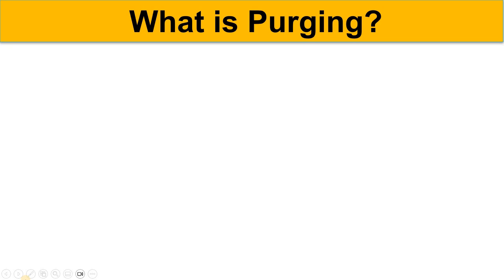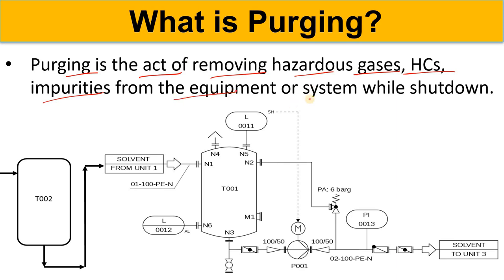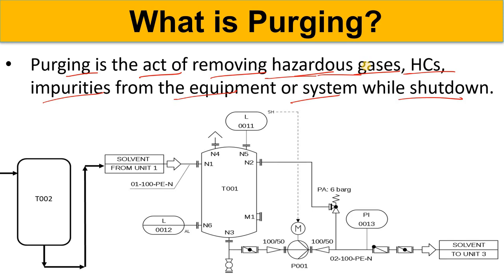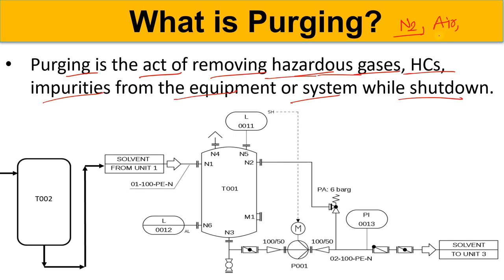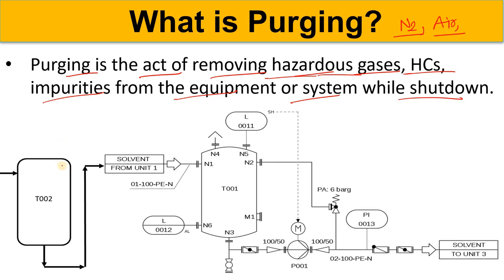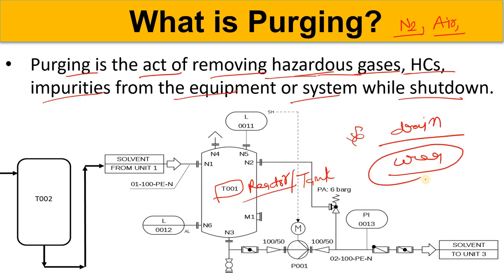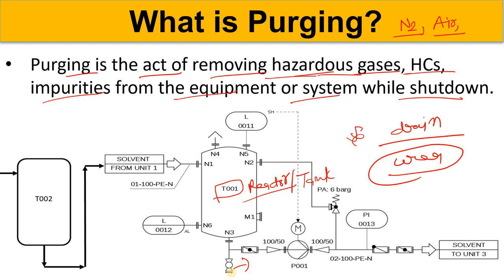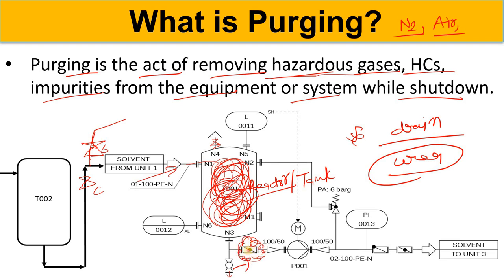What is purging? | Why nitrogen is used for purging? | Importance of purging | Core Engineering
In this video we are going to discuss about the :

What is the purging?
Importance of purging process
what is the purpose of purging?
what is the role of purging?
which gas is used for purging?
What is the inert gas used in purging?
what is purging in industry
what is purging in piping?
pipeline purging
what is nitrogen purging process?
nitrogen purging procedure for pipeline
purging process in welding
Purging process in shutdown
Shutdown process industries
shutdown nitrogen purging procedure

Best!